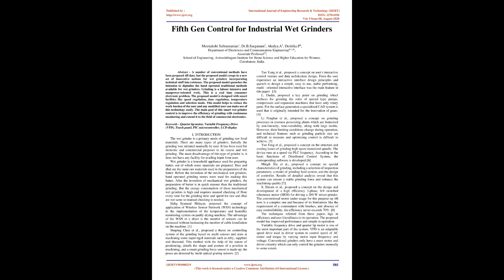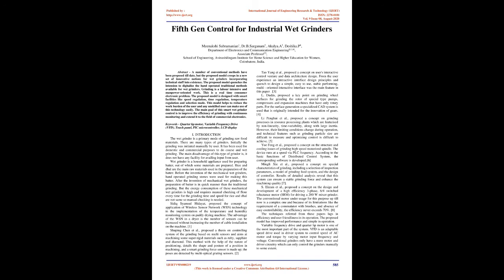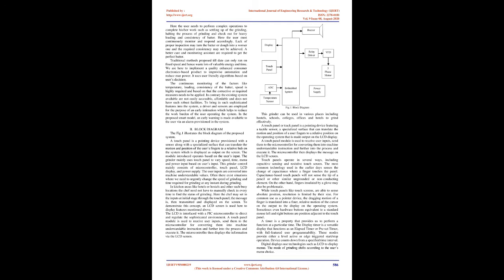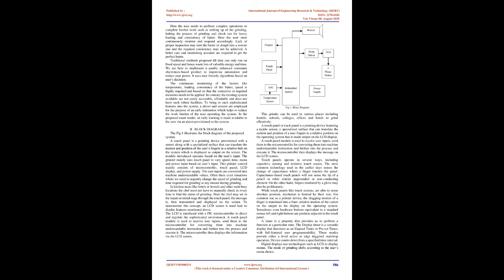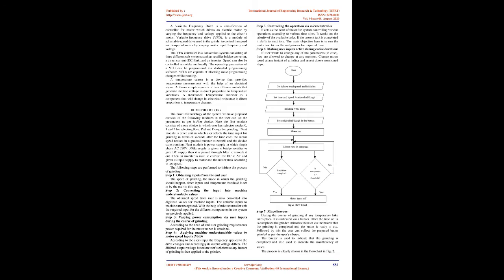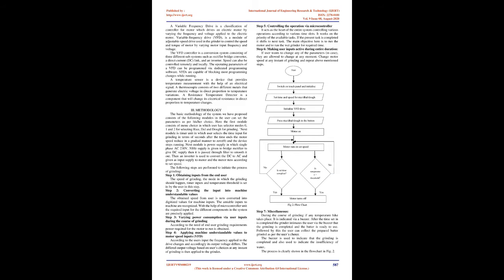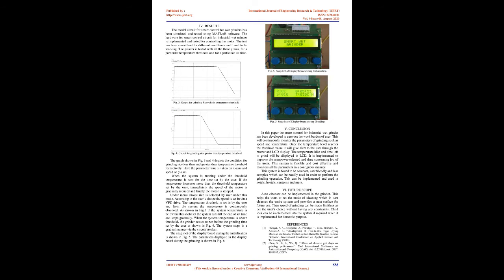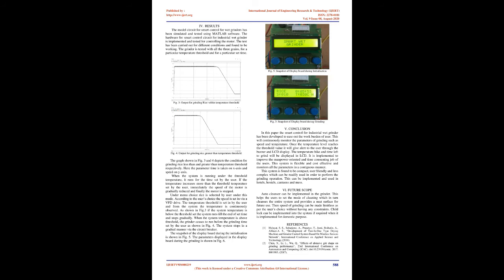Fifth Gen Control for Industrial Wet Grinders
Meenakshi Subramanian , Deshika. P , Akalya. A , Dr. B. Sargunam

A number of conventional methods have been proposed till date, but the proposed model creeps in a new set of innovative notions for wet grinders incorporating technical stuff into existence. The proposed model quenches the intension to digitalise the hand operated traditional methods available for wet grinders. Grinding is a labour intensive and manpower-oriented work. This is a real time consumer electronic problem. The proposed model is designed with smart facilities like speed regulation, time regulation, temperature regulation and selection mode. This model helps to reduce the work burden of the user and any unskilled user can make use of this technology easily. The main goal of this smart wet grinder control is to improve the efficiency of grinding with continuous monitoring and extend it to the field of commercial electronics.